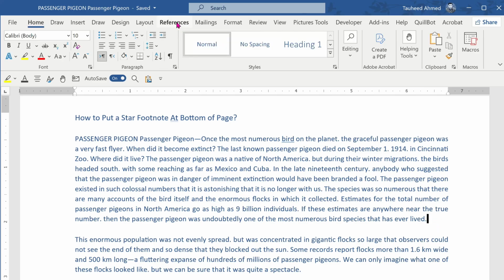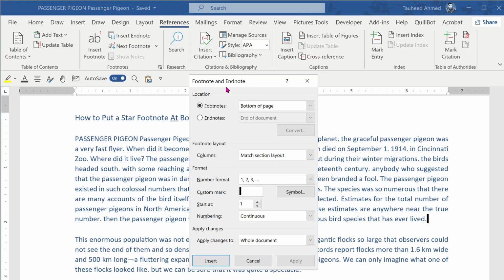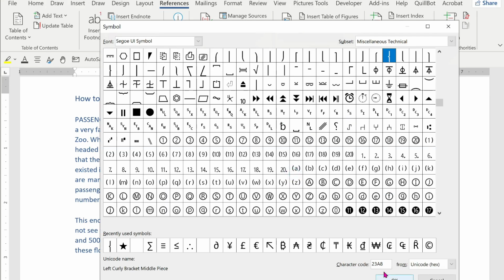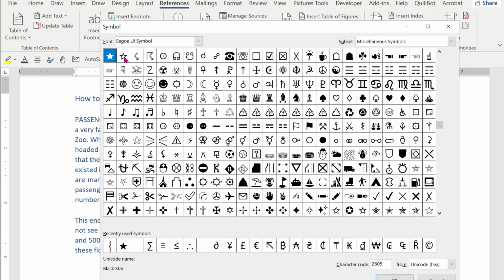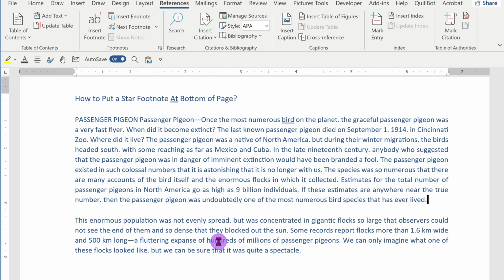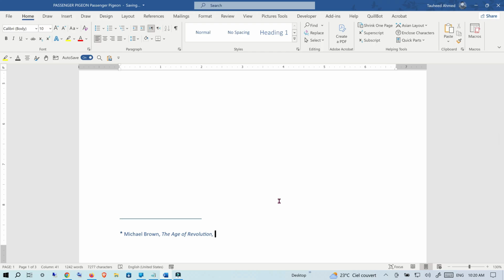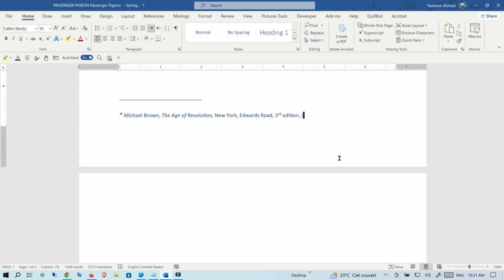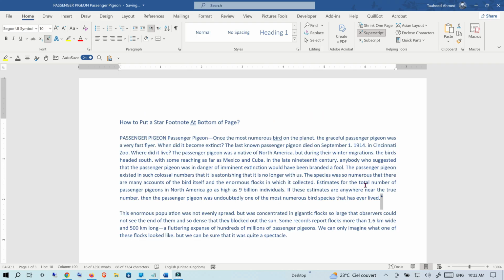How to Put a Star Footnote At Bottom of Page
Want to add a star or asterisk footnote instead of the standard 1, 2, 3? In this quick Microsoft Word tutorial, I'll show you the "hidden" menu that lets you use any symbol—like stars, daggers, or bullets—as a footnote reference.

This is perfect for adding disclaimers, side notes, or extra context without messing up your document's formal numbering system.

In this video, you’ll see:

    The Custom Mark Trick: How to access the footnote launcher to change symbols.

    Symbol Selection: How to pick decorative stars from the Wingdings or Segoe UI Symbol fonts.

    Formatting Secrets: How to ensure your star footnote stays perfectly aligned at the bottom of the page.